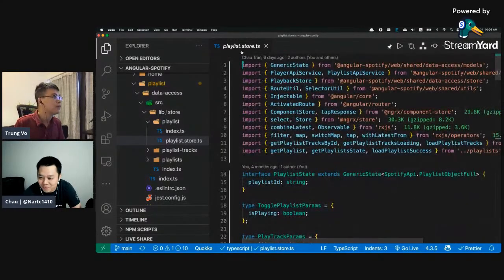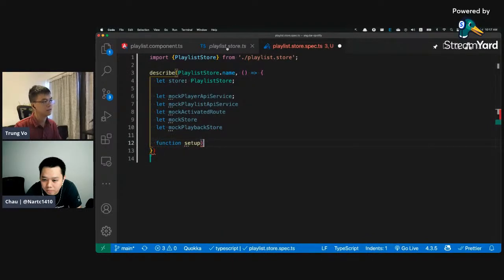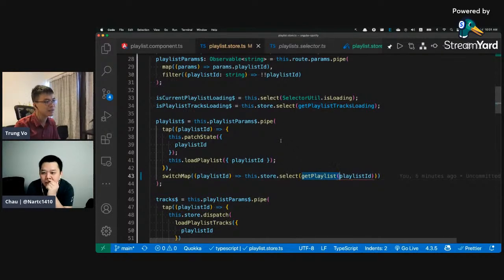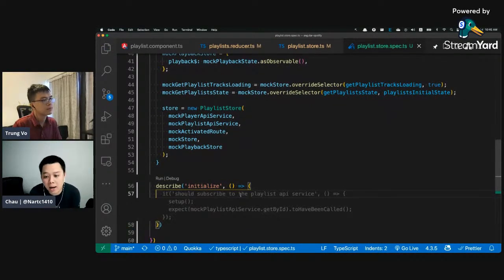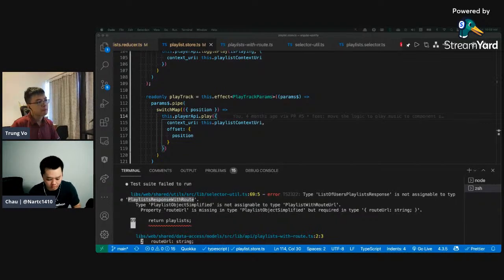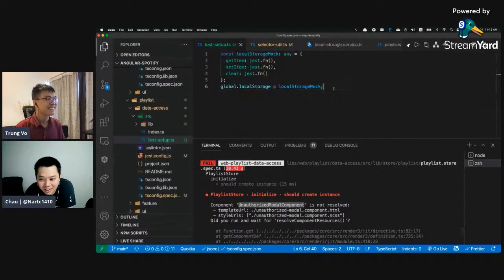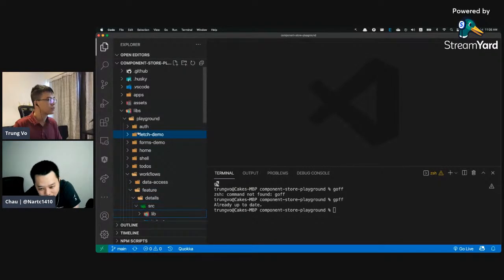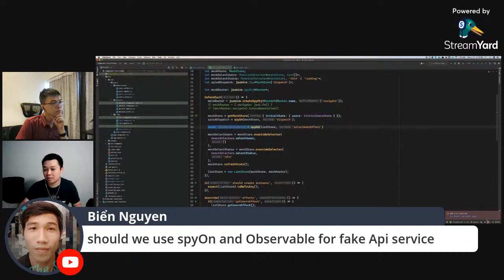Angular Spotify #9: NgRx Component Store Unit Testing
In the ninth tutorial of Angular Spotify, let start writing some tests for our components together with Chau Tran.

Have questions/problems with @angular? Book a FREE 15 minutes one-on-one meeting with us